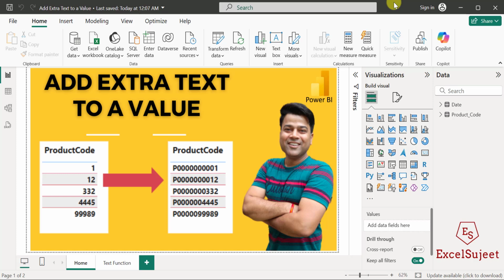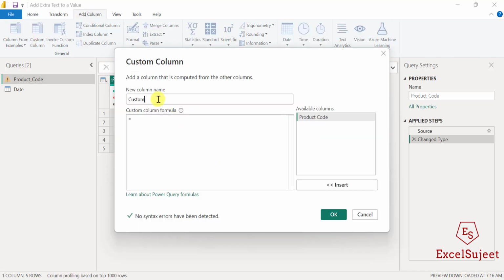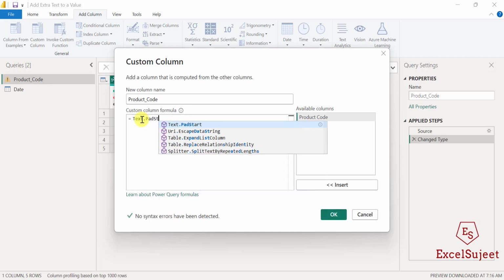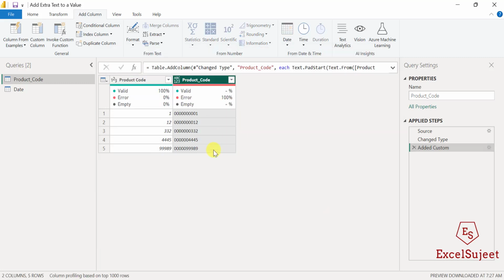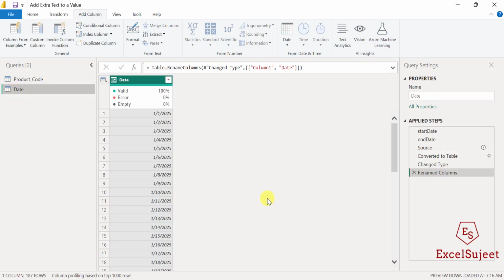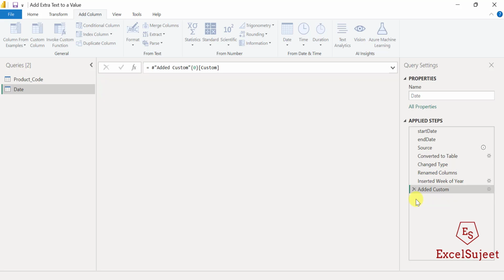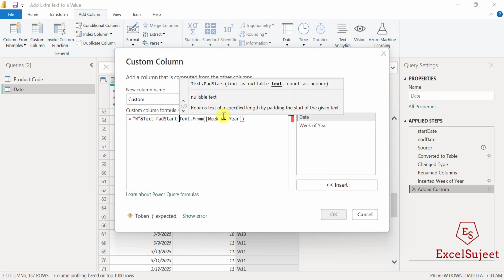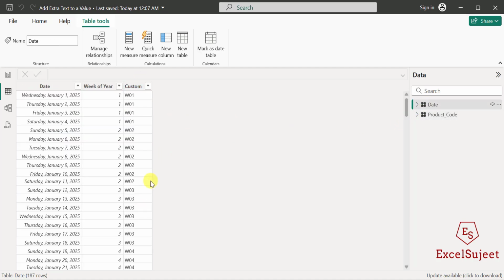Add Extra Text to a Value using Text.PadStart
Add 2 or More Columns with Null Values in Power BI by @ExcelSujeet
   • Add 2 or More Columns with Null Values in ...
Modify Page/Canvas Size in Power BI by @ExcelSujeet
   • Modify Page/Canvas Size in Power BI by @Ex...
Change Source Data in Power BI by @ExcelSujeet
   • Change Source Data in Power BI by @ExcelSu...
Change Month Data Type from Text to Date in Power BI by @ExcelSujeet
   • Change Month Data Type from Text to Date i...
Add Financial/Fiscal Year Column in Power BI by @ExcelSujeet
   • Add Financial/Fiscal Year Column in Power ...
How to Keep Required Columns & Remove Other Columns in Power BI by  @ExcelSujeet
   • How to Keep Required Columns & Remove Othe...
Create Pie Chart & DoughNut Chart in Power BI by  @ExcelSujeet
   • Create Pie Chart & DoughNut Chart in Power...
Create Calendar Table using Calendar() Function in Power BI by  @ExcelSujeet
   • Create Calendar Table using Calendar() Fun...
Find Distinct(Unique) Count in Power BI with or without Blank Cell/s  @ExcelSujeet
   • Find Distinct(Unique) Count in Power BI wi...
Edit a Table Created in Power BI
   • Edit a Table Created in Power BI @ExcelSujeet